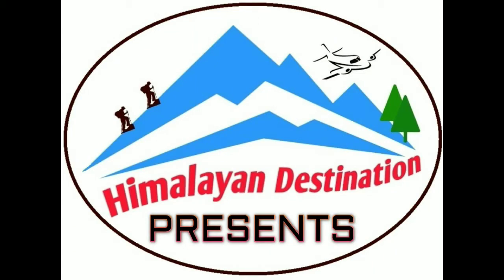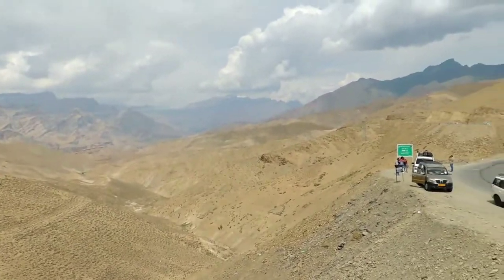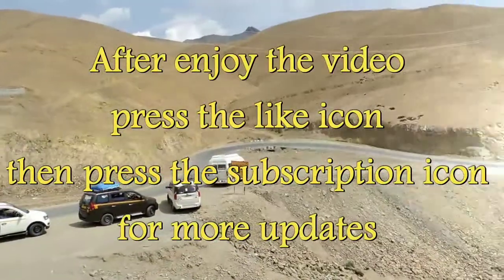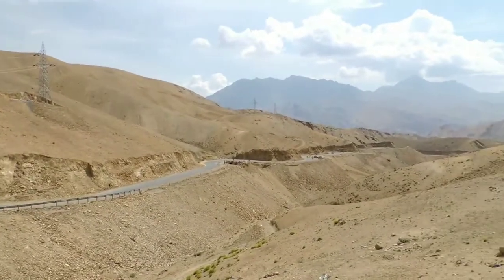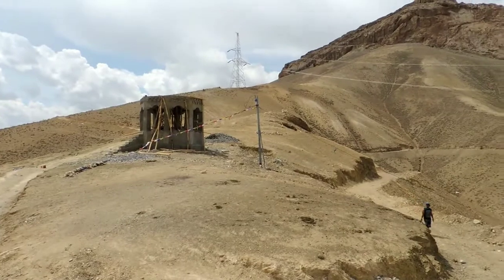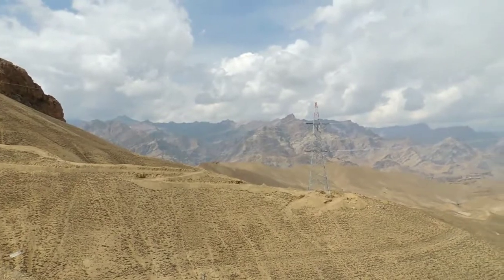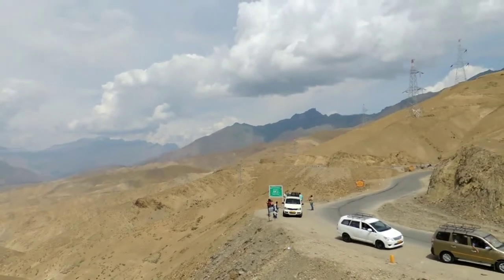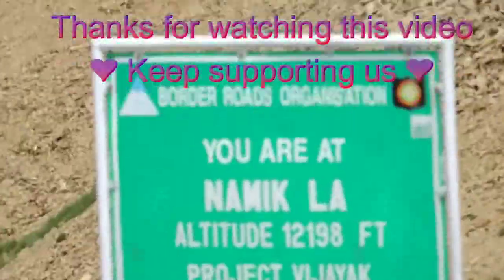Namik La | Kargil Leh Highway | Srinagar Leh Highway | Ladakh | Ladakh Road Trip | Ladakh Diaries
Namik La, is one of two high altitude pass between Kargil & Leh and the other is the even higher pass Fotu La. Altitude of Namikla is 12198 ft above sea level. It is situated Himalayan Zanskar range on Srinagar Leh Highway. It is located at a distance of 52 km from Kargil and other side 52 km from Lamayuru Monastery and 15 km from Fotu La. There has a constructed view point where anyone can enjoy the mesmerizing beauty of brown landscape. The major attraction here is the landscape, and it became one of the favorite destination of photographer. Due to high altitude, the main problem is heavy wind speed.

Things to remember those who are planning to visit such high altitude passes of Ladakh -
1. If you are filling sick, just seat in your car and don't waste your time to reach down lower altitude.
2. Don't force yourself to do some unnecessary physical activities.
3. Always do attention to your child.
4. Drink plenty of water to hydrate yourself.
5. Don't taking off your shirt suddenly, if you feeling hot or little sweating.
6. You may face some challenging situation to explore such routes in Ladakh, so required an expert driver and guide.

Best time to visit Namik La:
January to May - Road closed due to heavy snow. You may access on late May month.
June to October - All roads open. Ideal time to visit Ladakh in this month. But June to September is most suitable time to explore Ladakh. In October few roads may closed.
November & December - Road closed due to heavy snow.

Thank you again for watching our video and if you have any questions, please leave them as comments. We always answers to all queries.